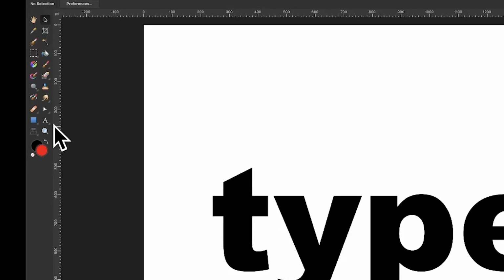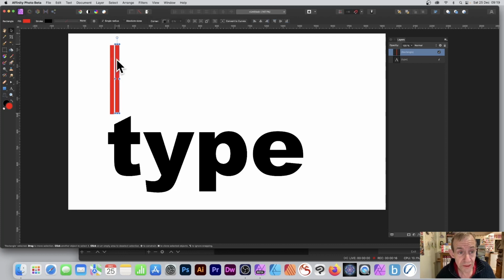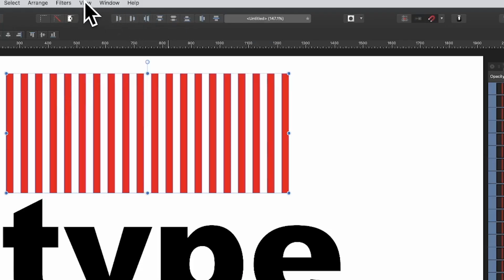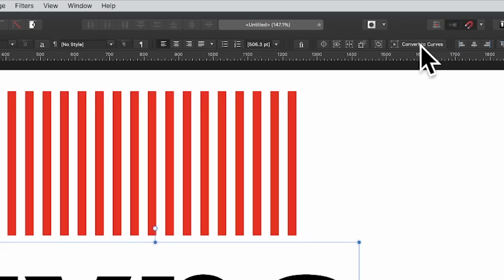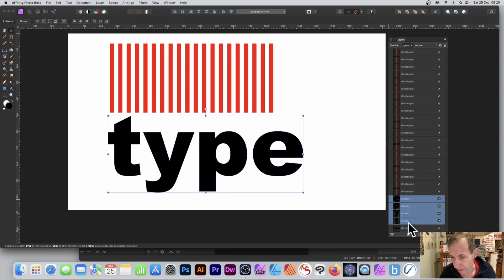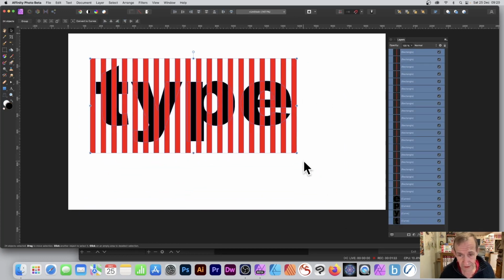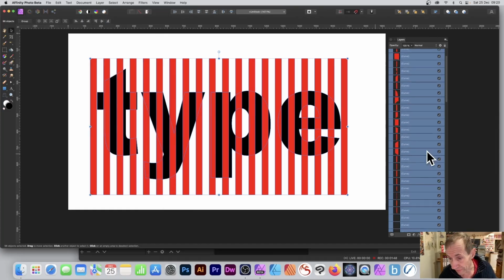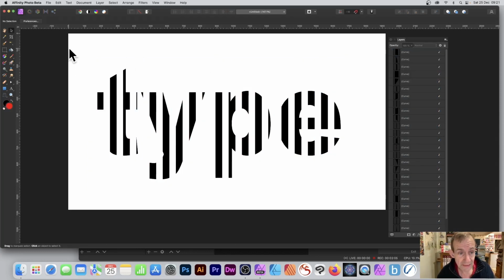How To Slice Text In Affinity Photo Parallel Lines Tutorial | Graphicxtras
In this video, you learn how to create sliced / divided or broken text (curves) using equal sized equal distributed lines in Affinity Photo

0:00 Start of video
0:14 Distribute
0:52 Convert to curves
1:35 Divide
1:51 Delete